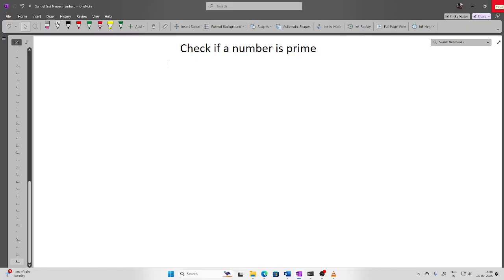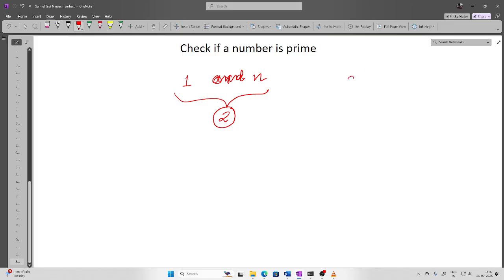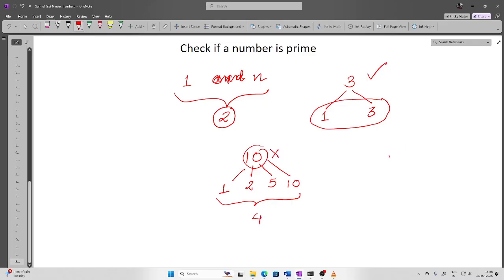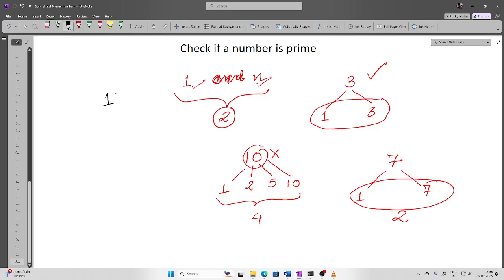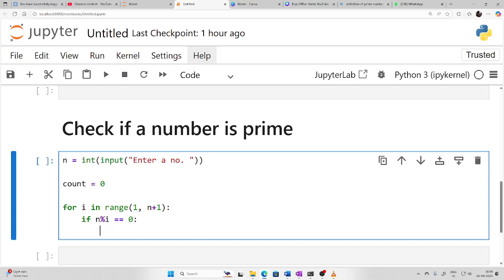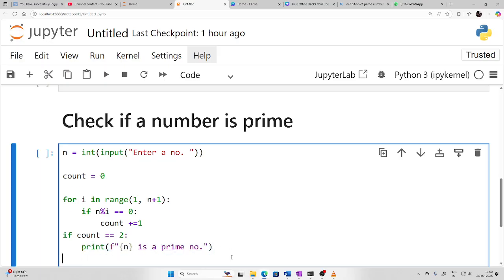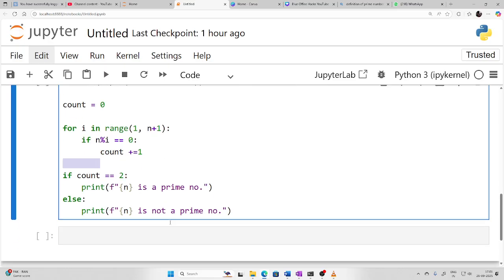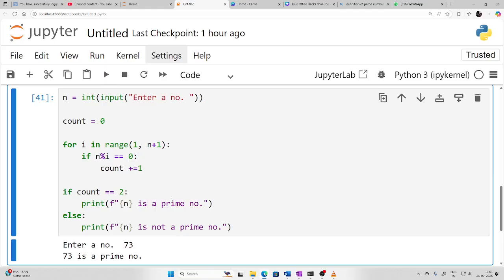Check if a number is prime (using Python)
In this lecture I have explained that how to write a program to check that whether a number entered by the user is a prime no. or not.